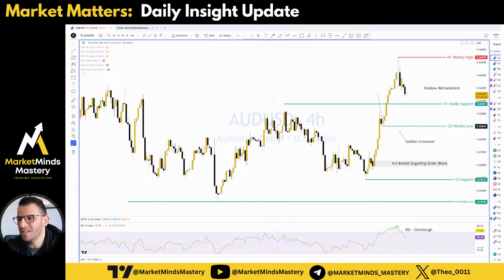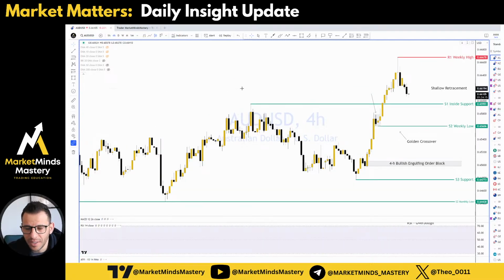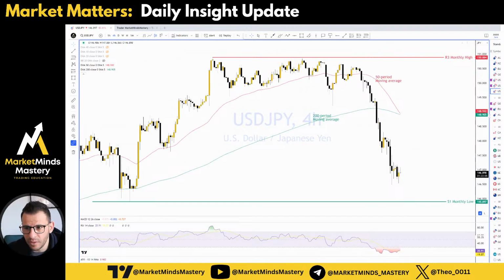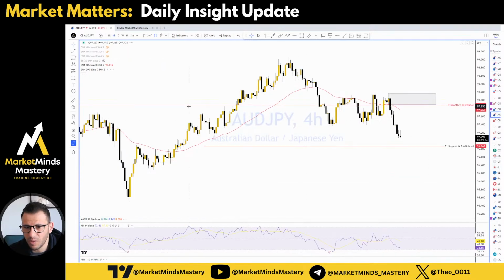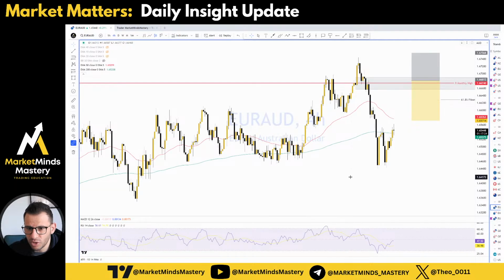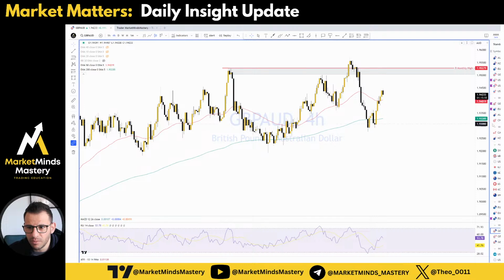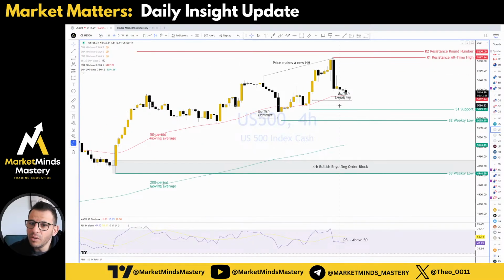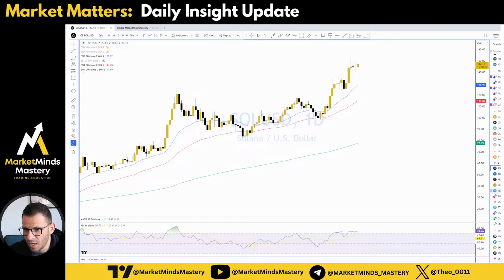Daily Market Mastery: Daily Insight Update